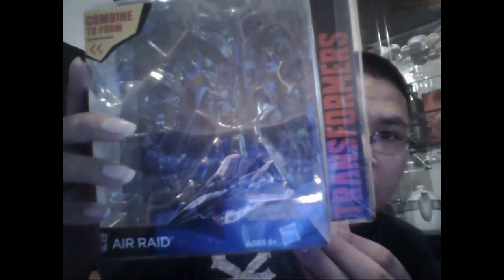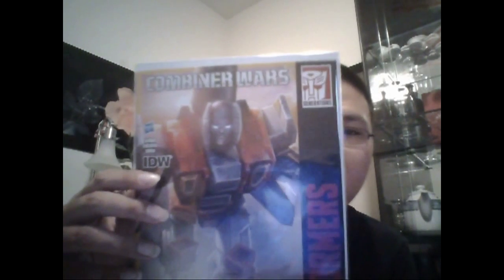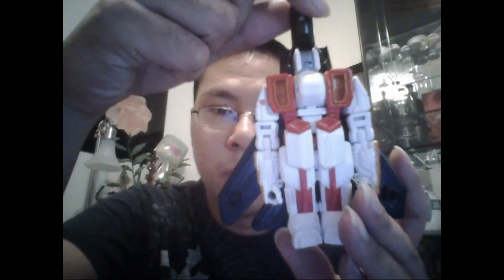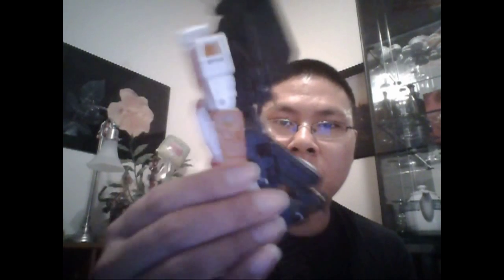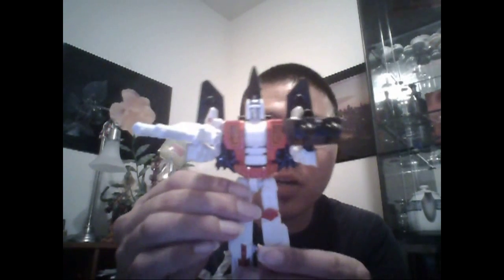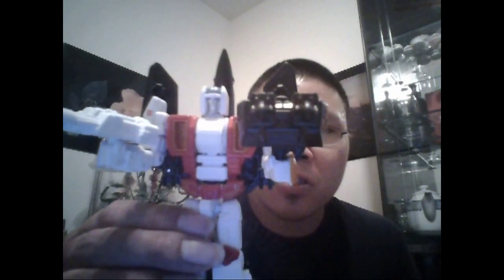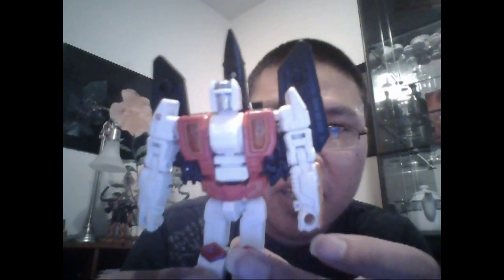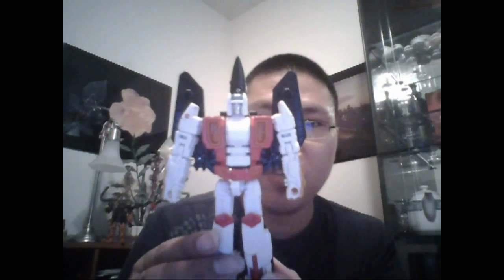Transformers Generations Combiner Wars Air Raid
Transformers Generations Combiner Wars Deluxe Class Air Raid